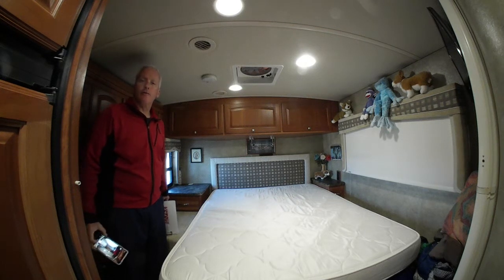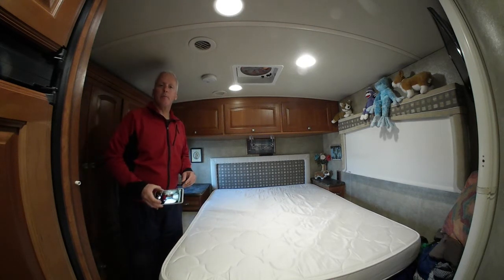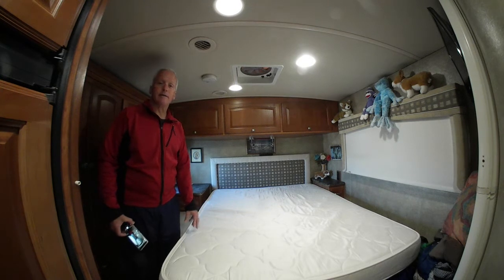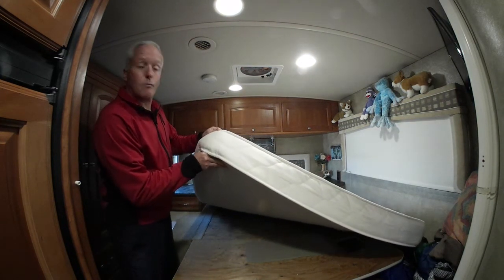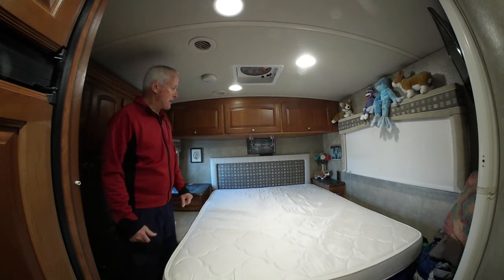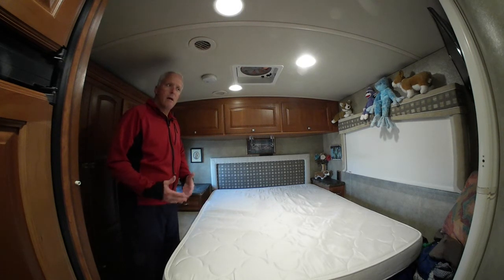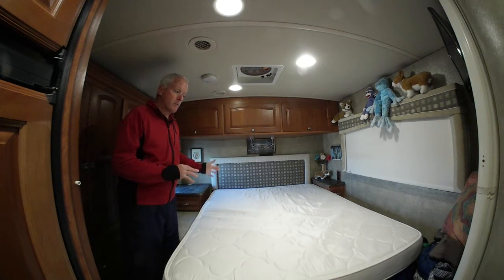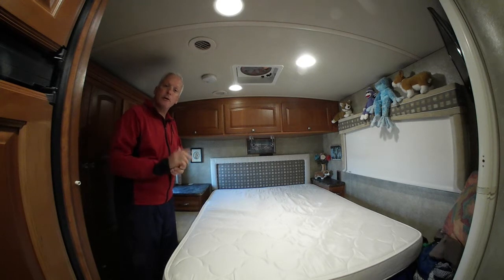RV Replacement Mattress Install Part One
yourfulltimervliving.com installing a new RV memory foam mattress, a unique product for RVers who want to replace their inadequate RV mattress with a much better quality one for less than $200.

OUR MISSION
"We believe people should be able to buy and live in an RV and have a great buying experience when choosing to purchase an RV home!  We believe that people should be able to travel in an RV knowing that it is safe and that it will not turn into a money pit!  We want RV owners to be educated so they will have worry-free travels so that they can create lasting memories with their friends and family while enjoying the RV experience!"